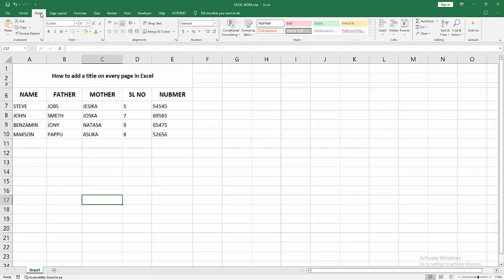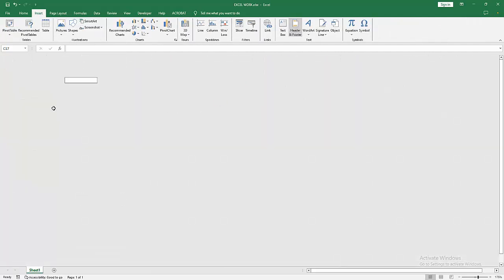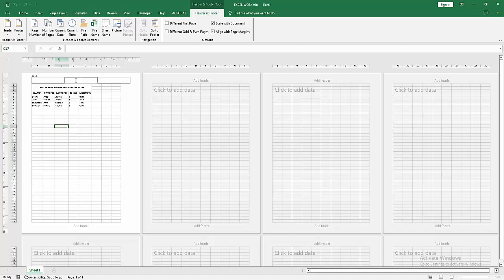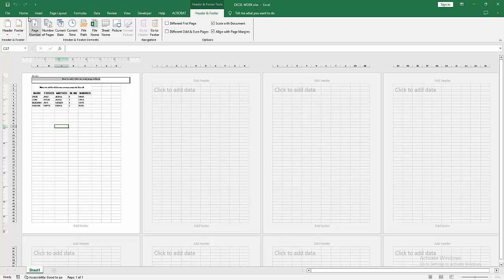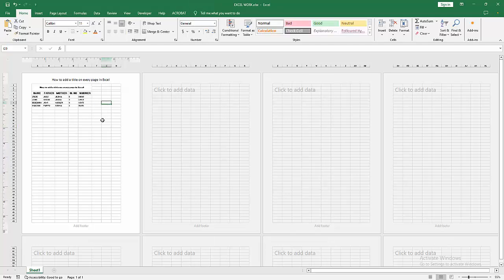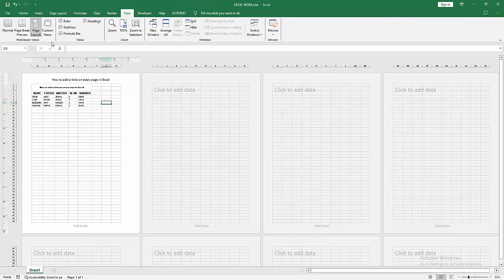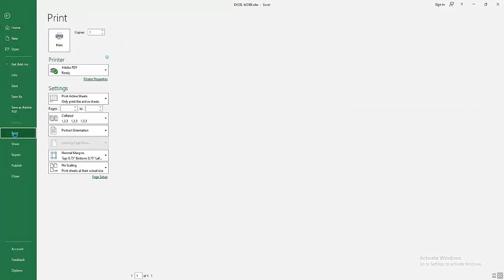How to add a title on every page in Excel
Assalamu Walaikum,
In this video I will show you, How to add a title on every page in Excel.  Let's get started.